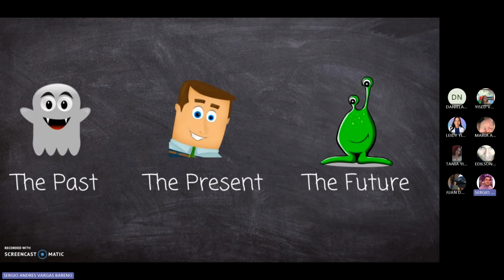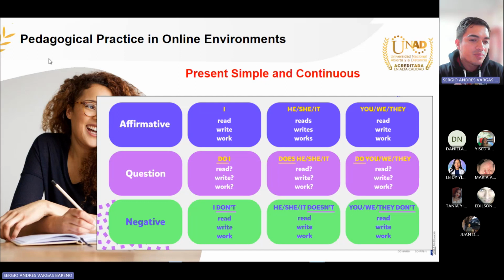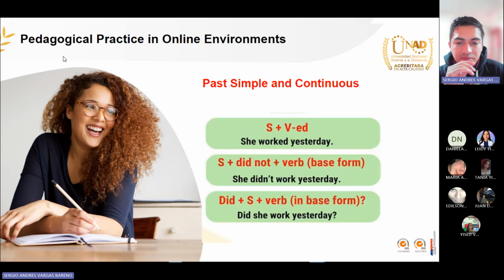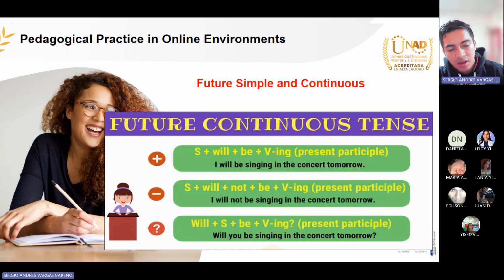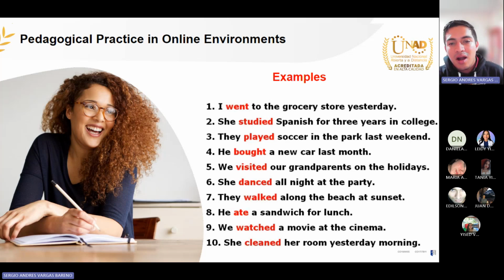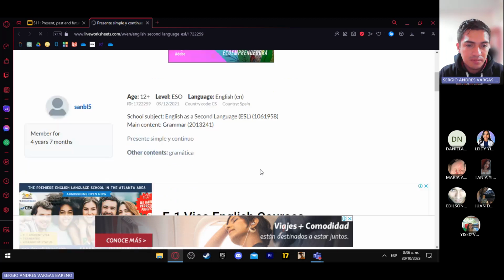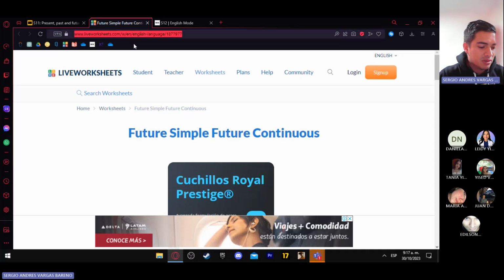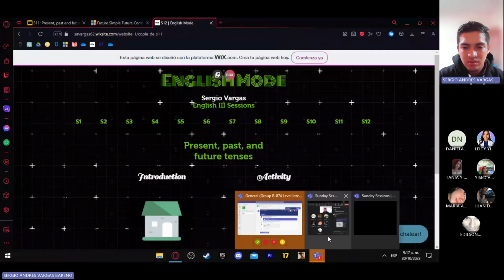Session Ten: Present, past and future tenses - Group B